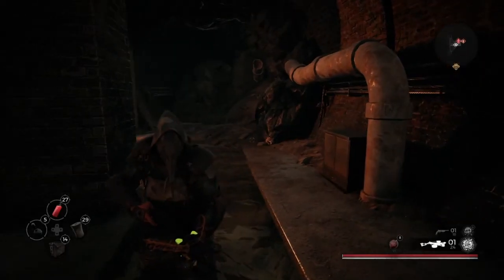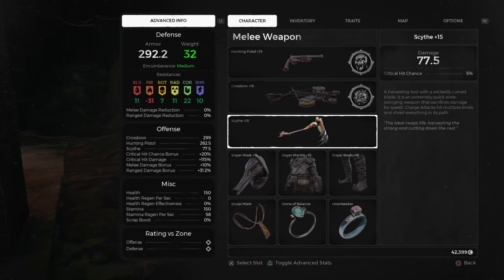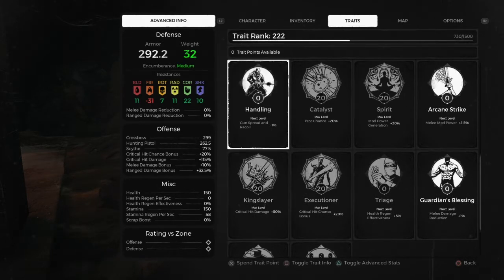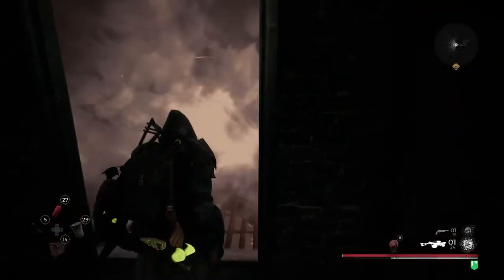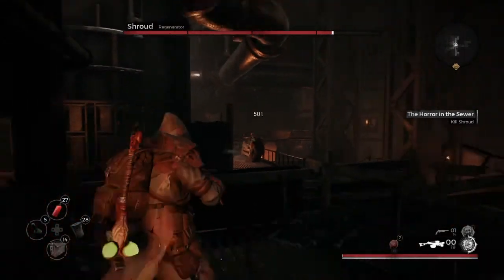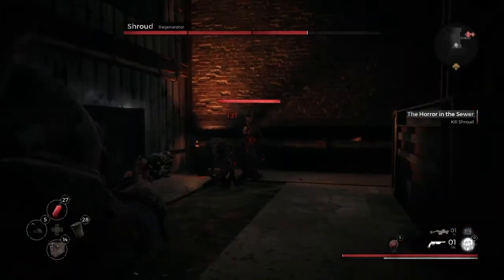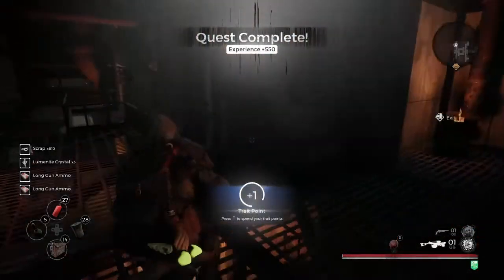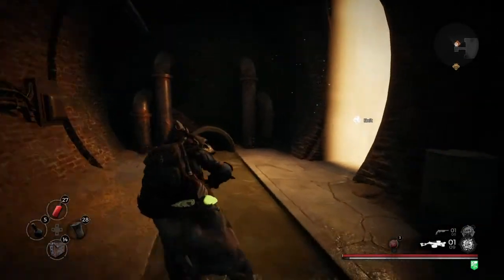Best damage build remnants from the ashes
Follow twitter @cautiousgaming4 Follow twitch cautiousgaming12 to see me playing through nightmare